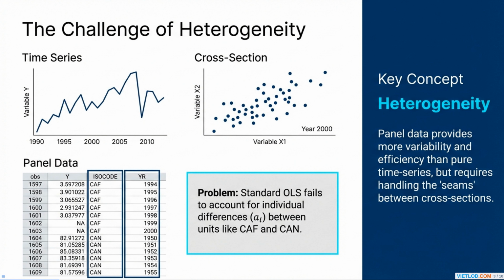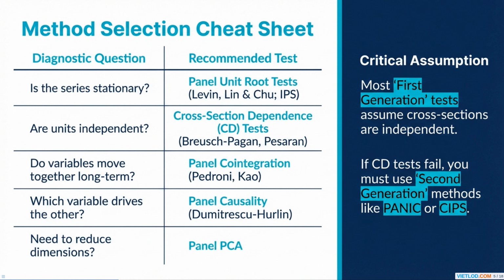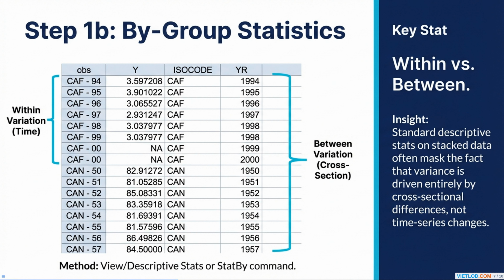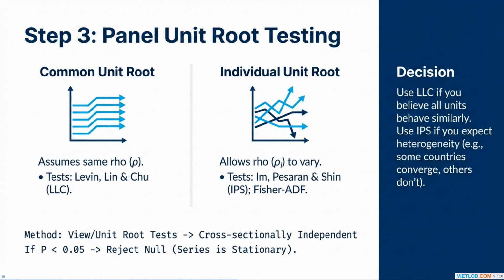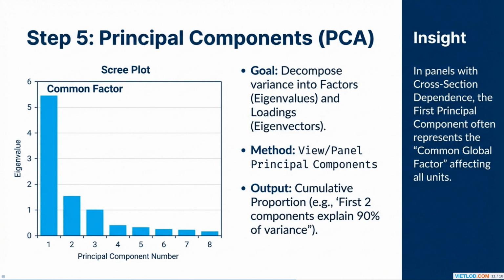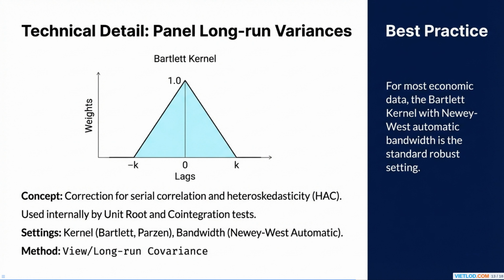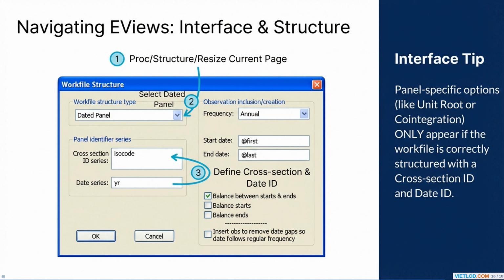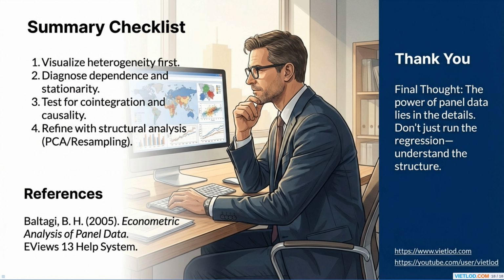Applied Econometrics with EViews: A Complete Guide to Panel Statistics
Panel data combines both cross-sectional and time-series dimensions, offering significant advantages in econometric analysis. The "Panel Statistics" feature in EViews provides specialized tools to explore, summarize, and test this complex data structure.

In EViews, panel statistical analysis begins with time-series graphs that can display data in stacked form, as individual cross-sections, or as period-specific summary lines.

Furthermore, you can easily compute descriptive statistics by group using View/Stats by Classification combined with the @crossid identifier to analyze specific cross-sectional units.

Notably, EViews supports the computation of Panel Covariances to measure the contemporaneous dependence between different cross-sections or within cross-section periods. This can be easily extended to Panel Principal Components analysis. For more advanced quantitative testing, EViews incorporates Panel Unit Root Tests (e.g., Levin-Lin-Chu, Im-Pesaran-Shin), Panel Cointegration tests (Pedroni, Kao), Panel Granger Causality tests
, and Cross-section Dependence Tests like the Pesaran CD.

To perform these operations, users simply need to ensure they are working in a panel-structured workfile, open a Series or Group object, navigate to the View menu, and select the respective tools such as Panel Covariance, Unit Root Tests, or Cointegration Test.